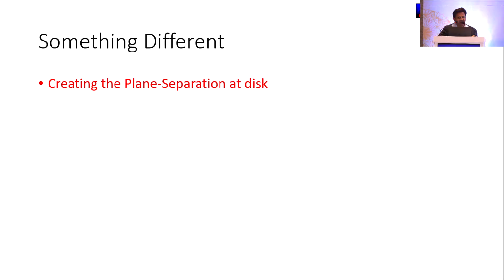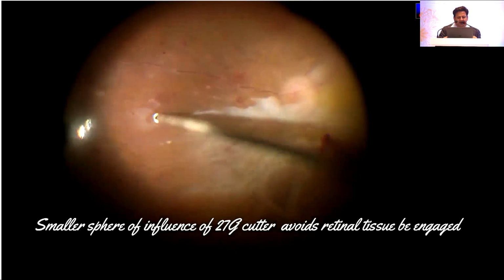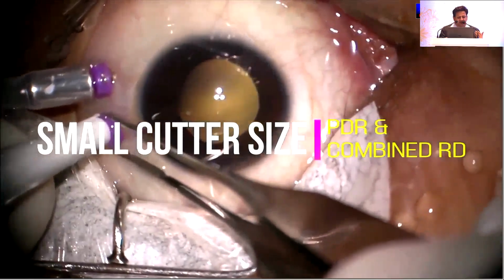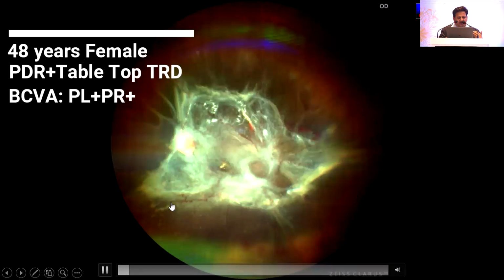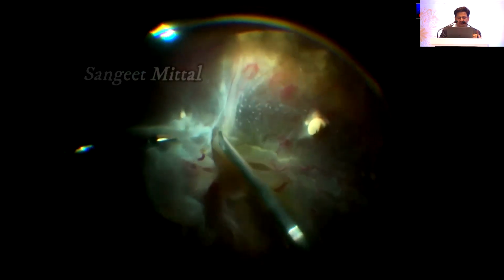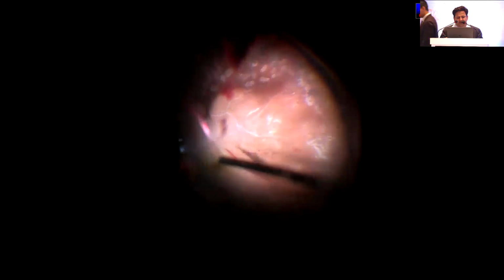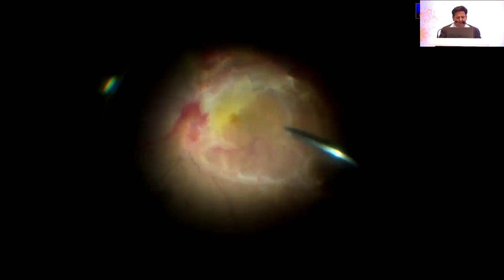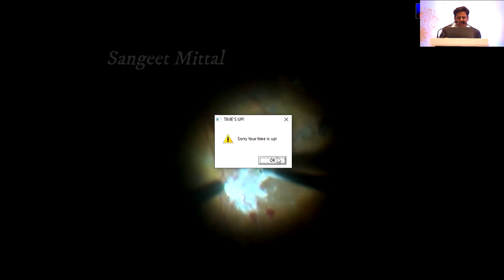AIOS2025 GP35 T Dr Sangeet MITTAL Tips and Tricks in the Management of Diabetic Tractional Retinal D